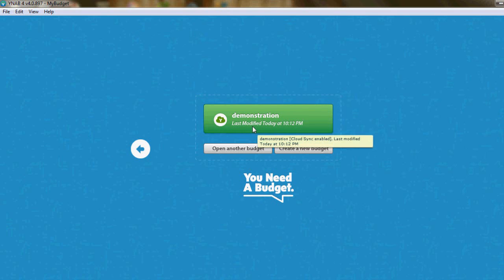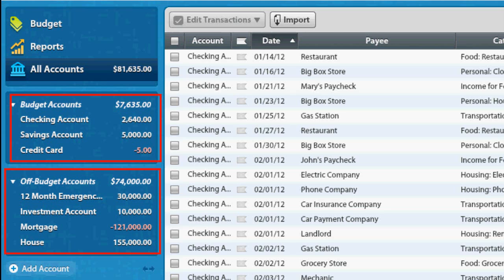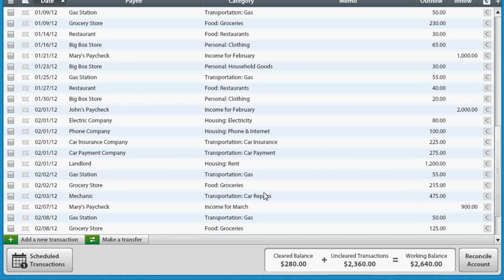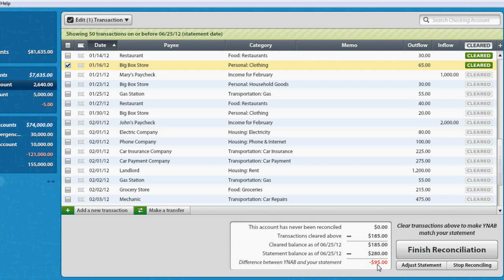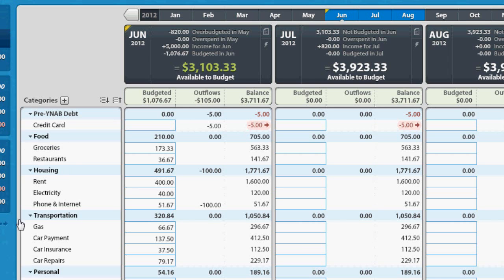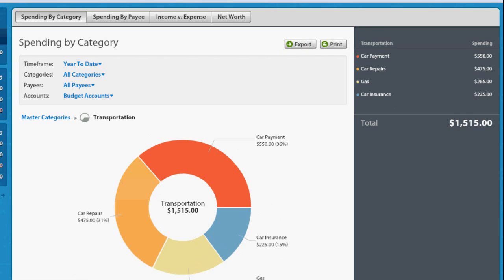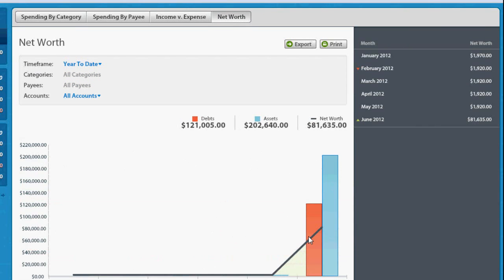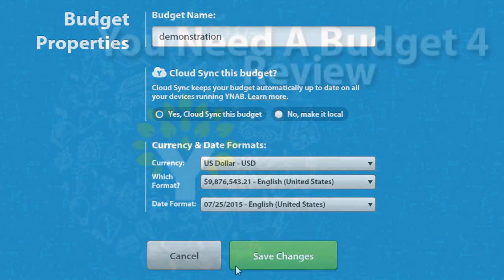You Need A Budget 4 (YNAB) Review: Cloud Sync, Better Design, Improved Reporting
You Need A Budget 4 (YNAB) was just released and now has a better design, cloud sync, improved reporting, and a host of other improvements and fixes. Find out why YNAB may be the only budgeting software you need.